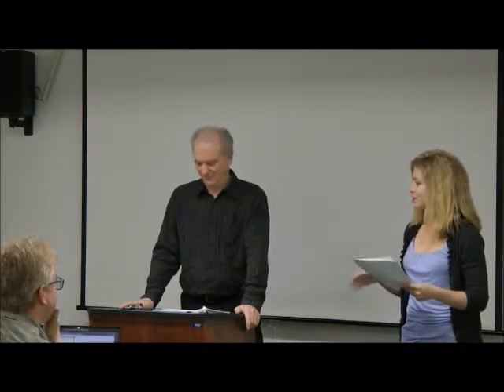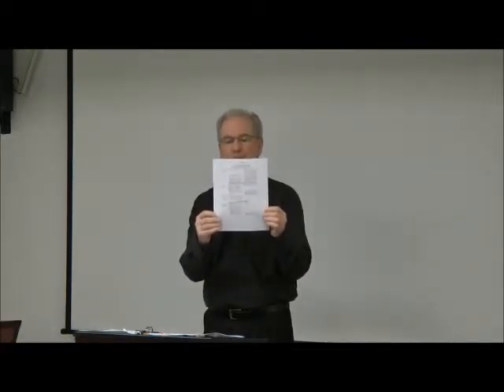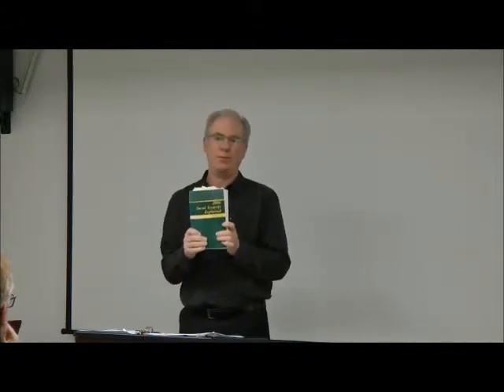Social Security Part 1 of 4: Basics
social_security-basics